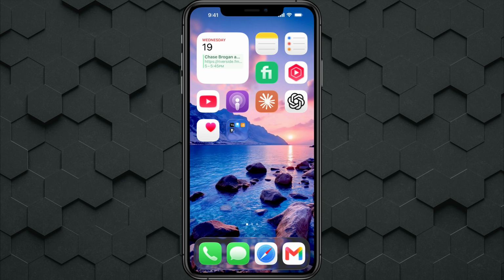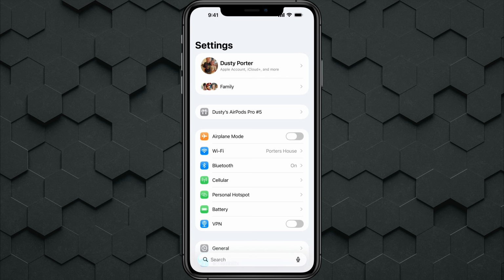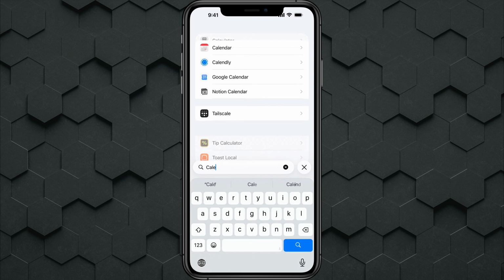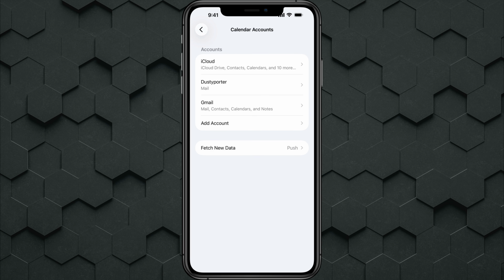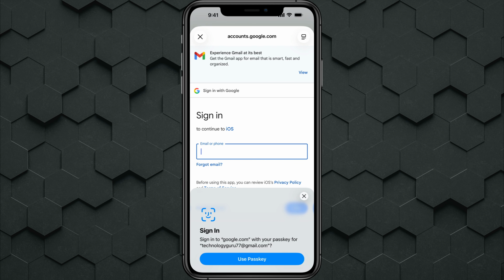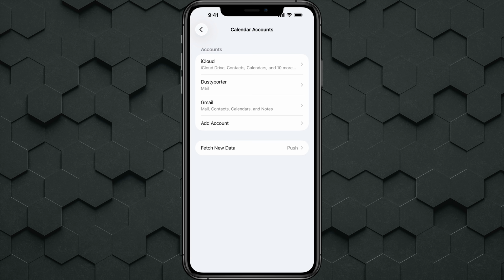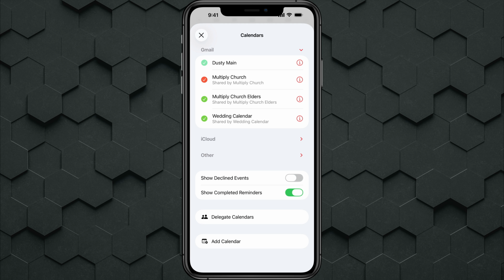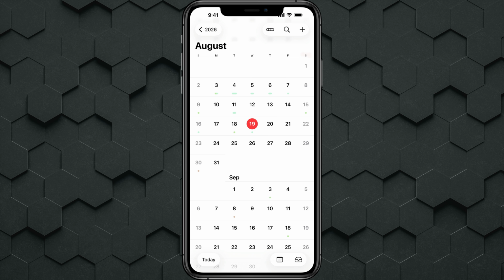How To Sync Google Calendar With Apple Calendar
Learn how to sync Google Calendar with Apple Calendar on iPhone, iPad, and Mac so your Google events appear in Apple’s Calendar app. You’ll also see how to choose the right calendars, make Google the default for new events, and fix common sync problems.

My YouTube Film Gear:
🎤 Audio Interface

🎤  My Weekly Creator Podcast:

00:00 Sync Overview
00:10 Find Calendar Settings
00:47 Add Google Account
01:14 Enable Calendar Sync
01:24 Select Gmail Calendars
02:04 Two Way Sync Check
02:19 FAQ and Wrap Up